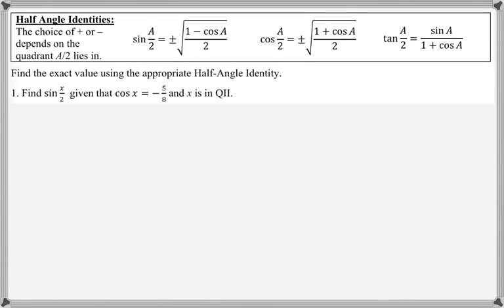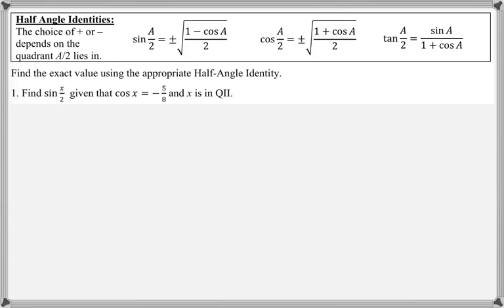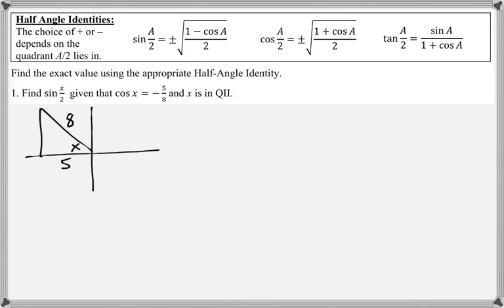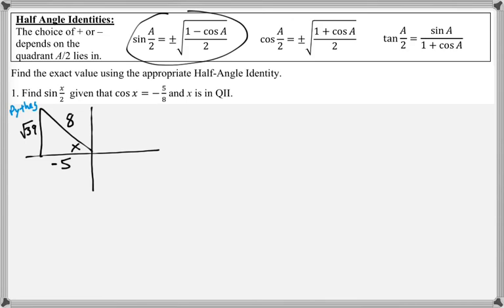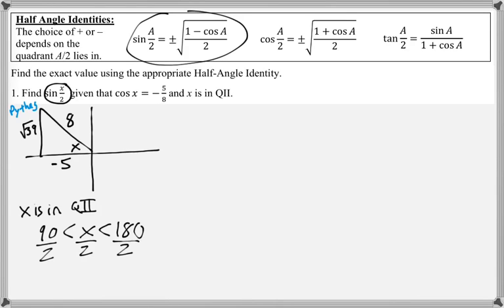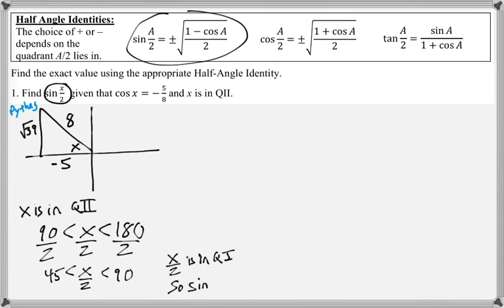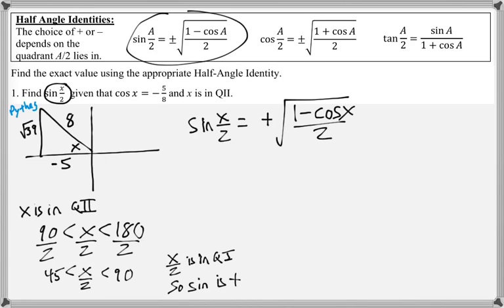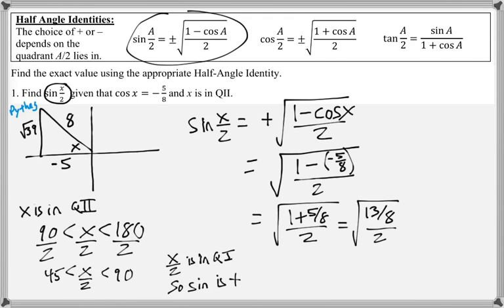Math 151 : 7.3 #1 (PreCalculus Tutorial : Half Angle Identities)